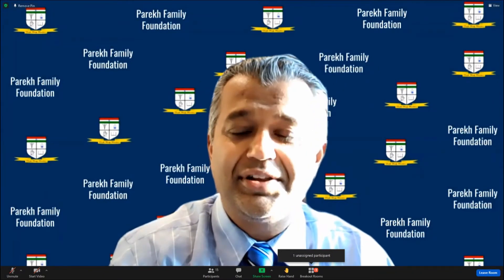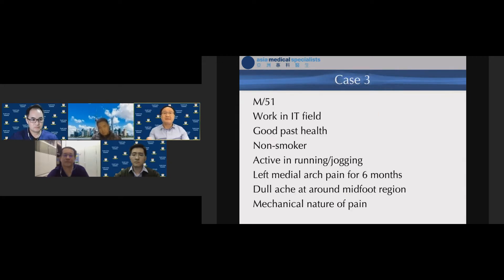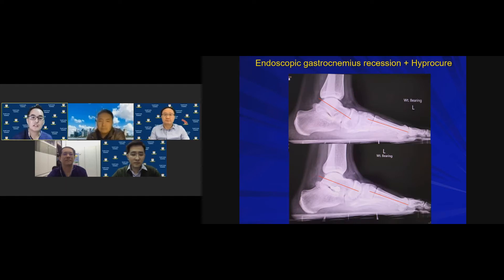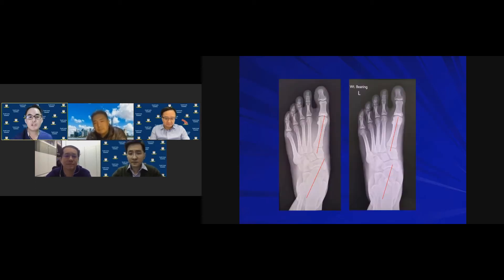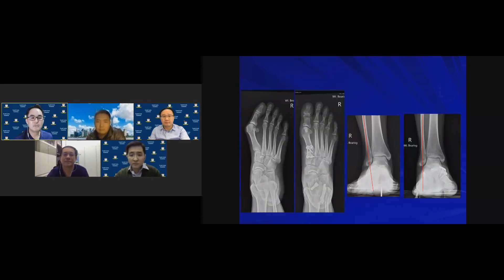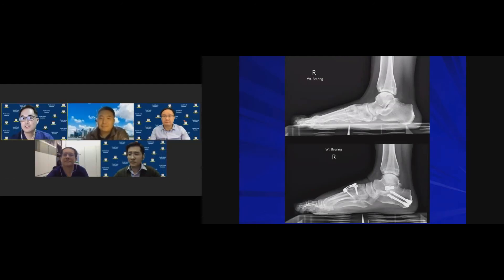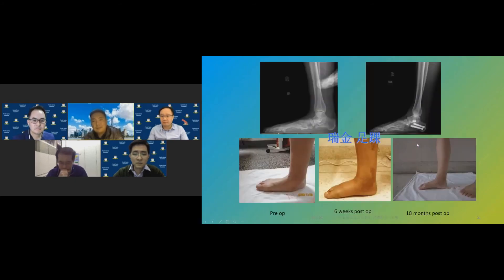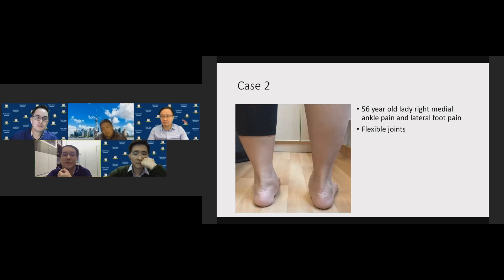8am - Acquired Flat Foot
Join us for the 8am session of the Parekh Family Foundation "Foot and Ankle Townhall" where we talk about Acquired Flat Foot (ft. Drs. Selene Parekh, Chuanshun Wang, Keen Wai Chong, Siu Wah Kong, Chua Yeok Pin, Yuan Zhu)!